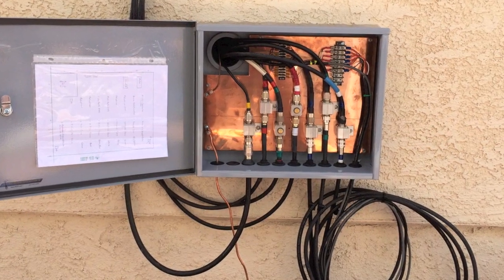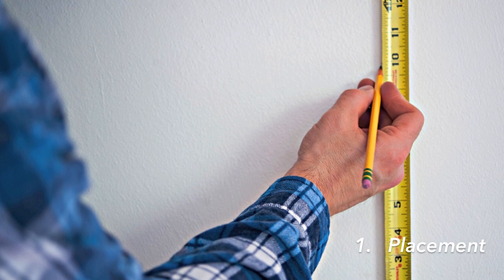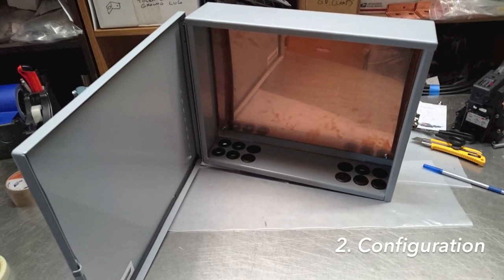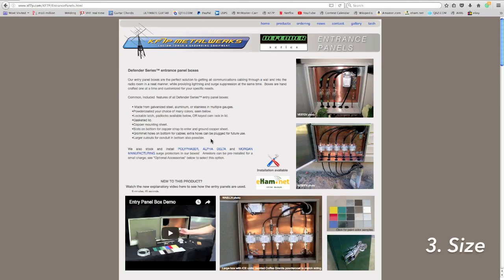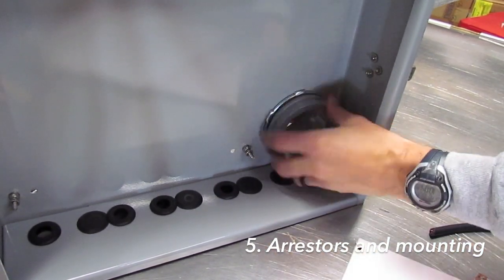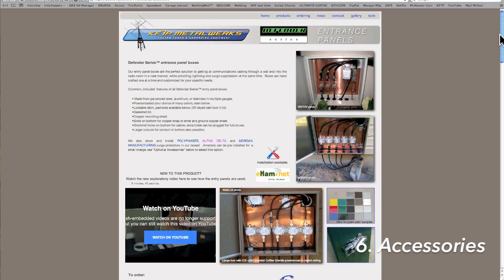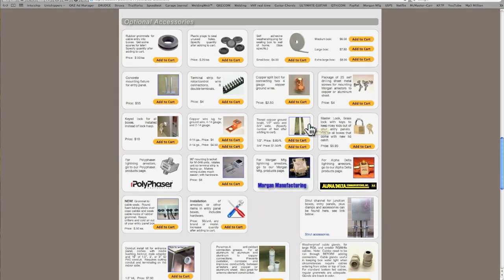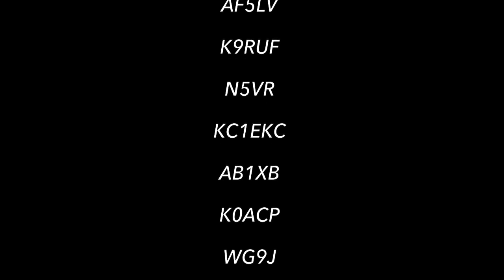How to order an entry panel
Entry panels are a great way to provide lightning protection for radio cabling when entering a building.  Use this video as a guide when ordering KF7P Metalwerks entrance panels and grounding hardware.

Track Name: "Sun never sets"